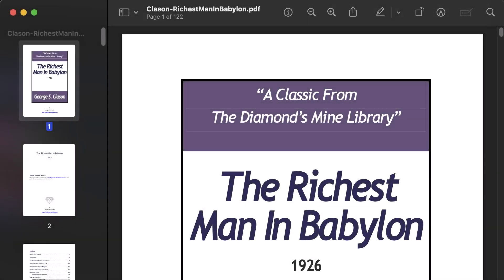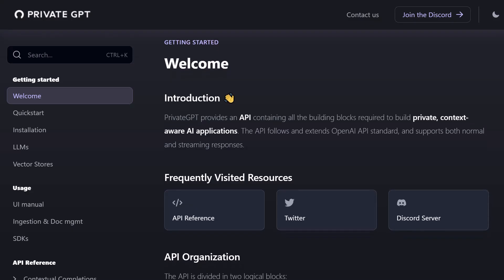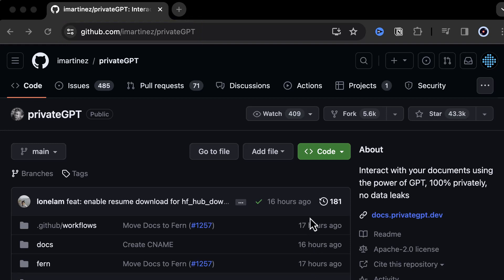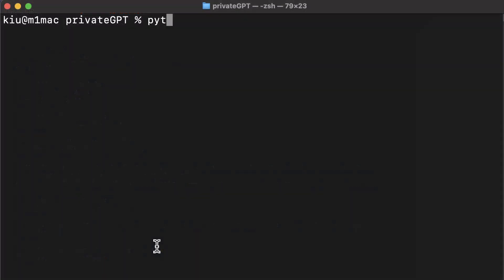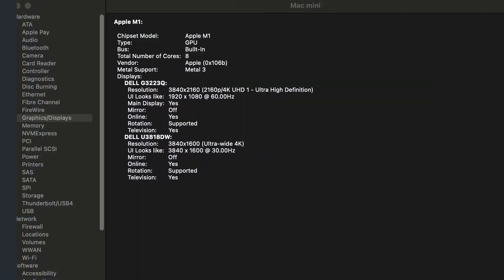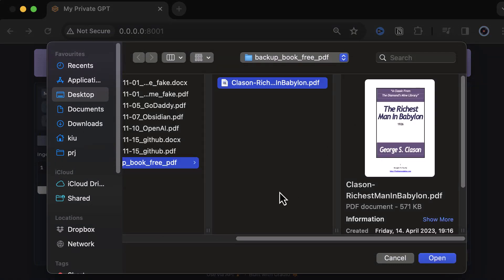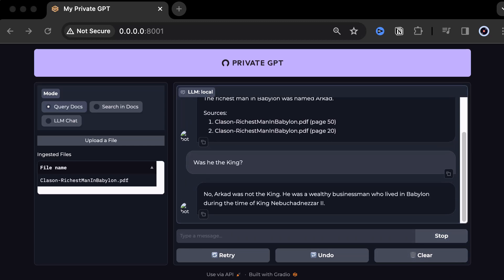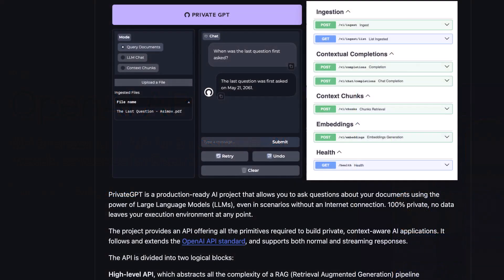privateGPT with sources - Chat with PDF - Private / Free / Local / Open-Source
Use the updated privateGPT to chat with your PDF and books and get the answers and sources. It is private, free, local and open-source. You do not even need an Internet connection to use it.

01:17 Install poetry before installing privateGPT
02:00 Clone privateGPT and check the settings.yaml with mistral-7b-instruct
03:58 Use instruction to use GPU for privateGPT on Mac
05:32 Ingest the PDF THe richest man in Babylon by privateGPT Gradio UI
05:49 Verify the sources and pages mentioned in privateGPT
06:33 Change provateGPT mode from "Query Docs" to "LLM Chat"
06:55 privateGPT uses OpenAI API standard